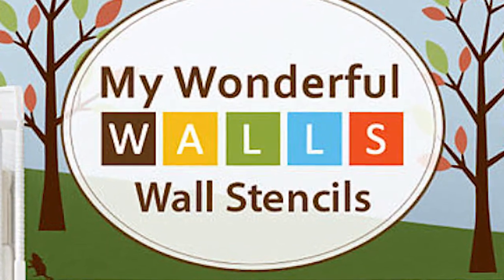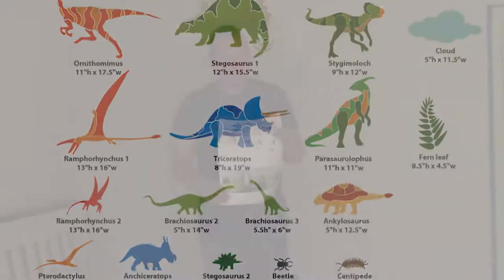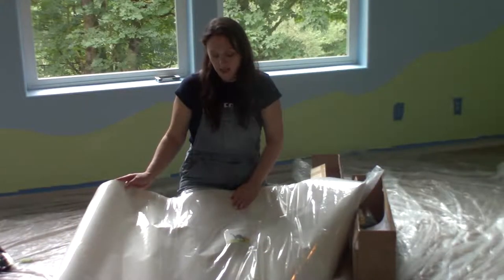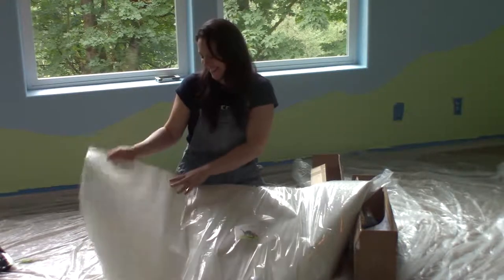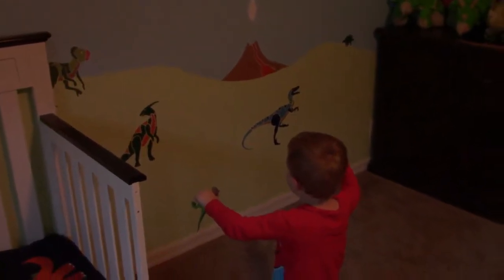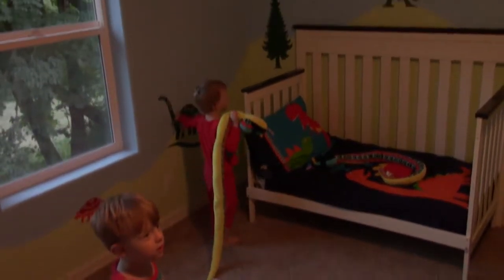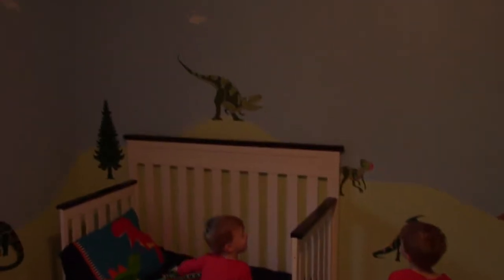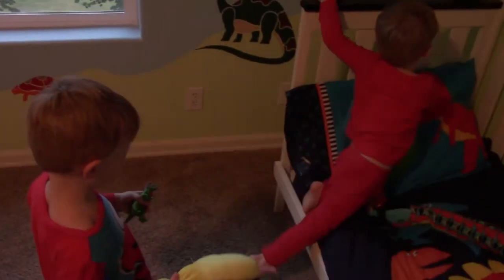We Turned our Kid's Room Into a Dinosaur Safari!!!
With the help of some stencils, time, and creativity we give our twins Aiden and Nolan a room makeover they are sure to love.